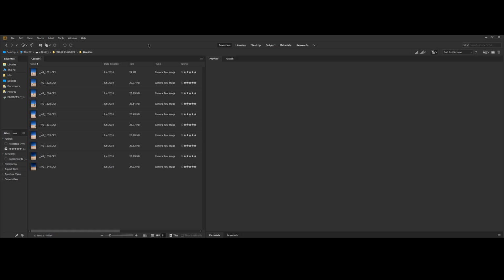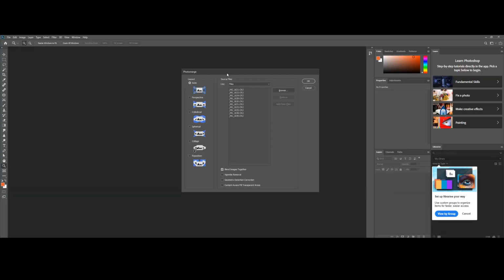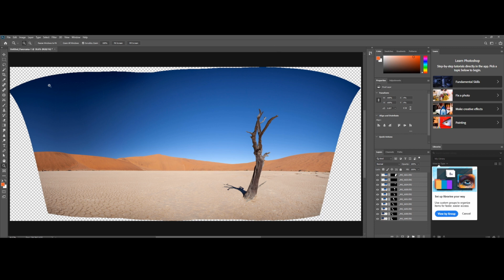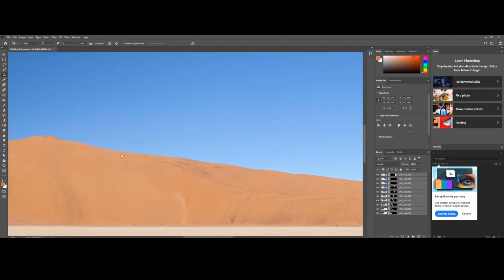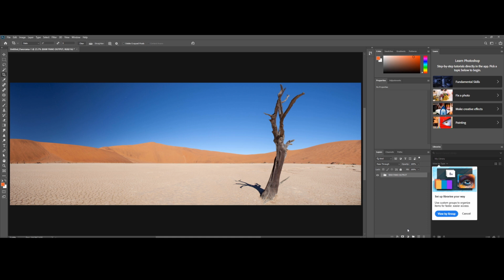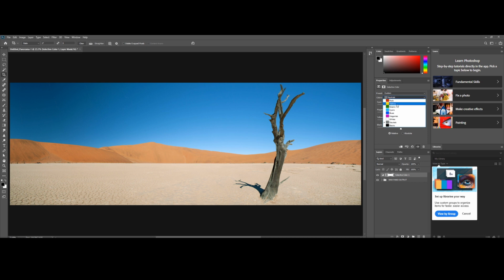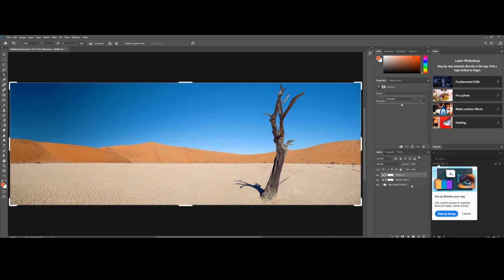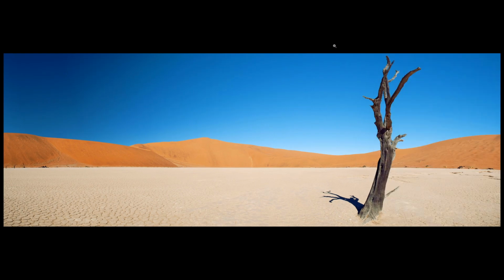Make a Stunning PANORAMA in Photoshop (from scratch!)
Learn how to stitch together RAW images in Adobe Photoshop CC 2020.

My Gear:
Black Magic Design Pocket Cinema Camera 4K
Tilta Basic Cage for BMPCC4K/6K
Samsung T5 1TB SSD For BMPCC4K
IndiPRO Tools Universal Battery Grip For BMPCC4K/6K
Canon 5D Mark II
Canon 16-35 f2.8 II
Canon 100 f2.8 Macro
Canon 50mm f1.8
Rode VideoMic Pro Plus
Zoom H1 Audio Recorder

My Desktop Setup:
LG UltraWide 25" IPS Monitor
Alesis io2 External Sound Module
Wacom Intuos Small
M-Audio AV32 Studio Reference Monitors
Synology DS416 NAS Drive
Logitech G502 Gaming Mouse
Red Dragon K502 Gaming Keyboard

Software I use:
Adobe Photoshop